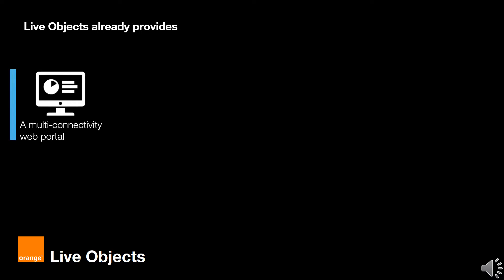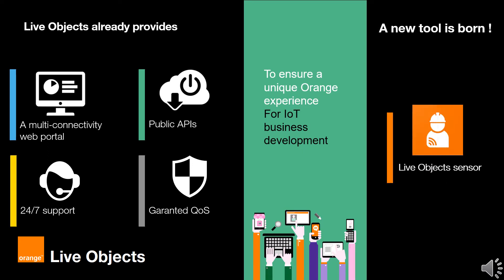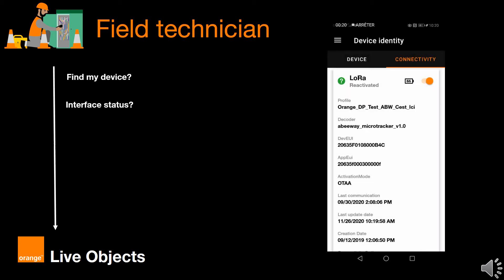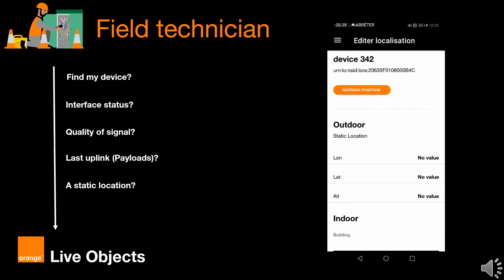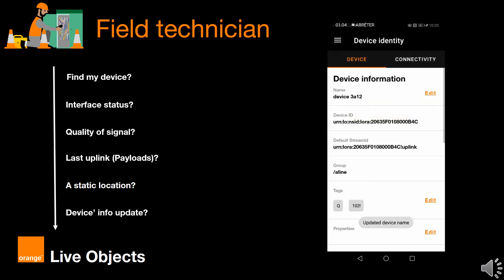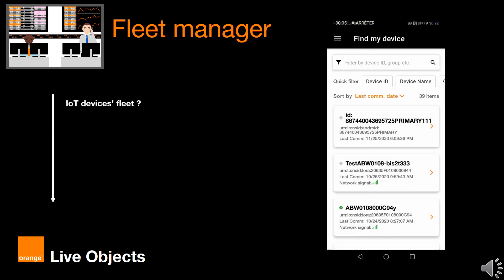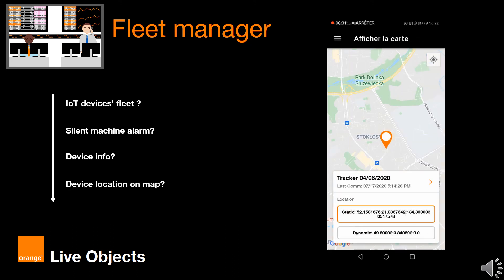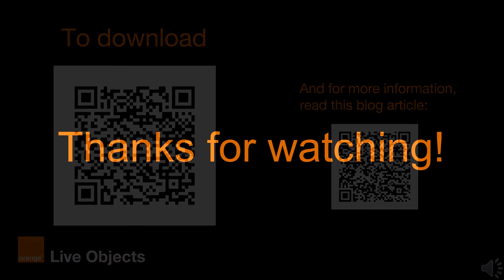Workshop Live Objects sensor : a mobile application for your IoT field technicians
Live Objects sensor is the Android mobile application of Live Objects dedicated to IoT field technician and others LiveObjects’ users. It assists you throughout your device installation process by providing, in a simple and user-friendly way, all the information required to the validation of your field interventions